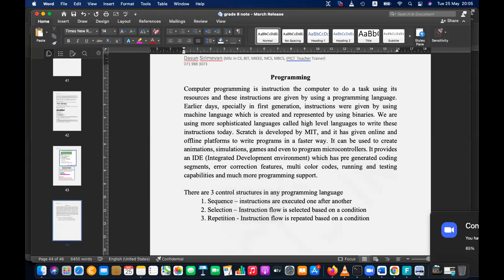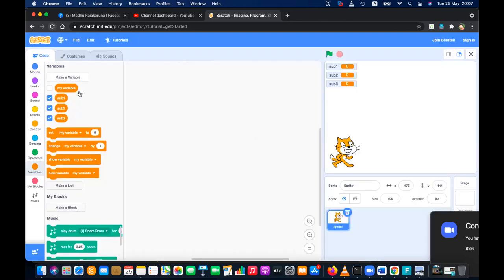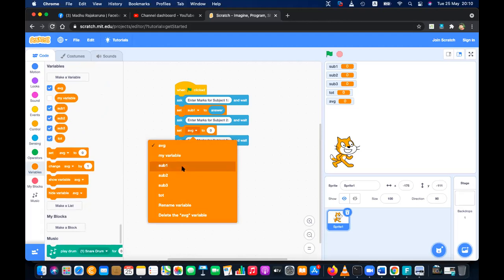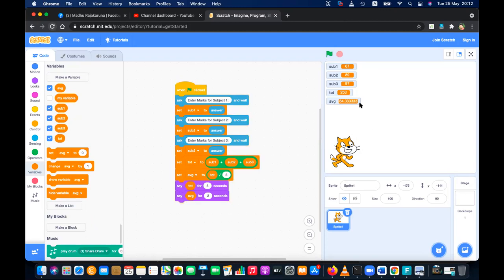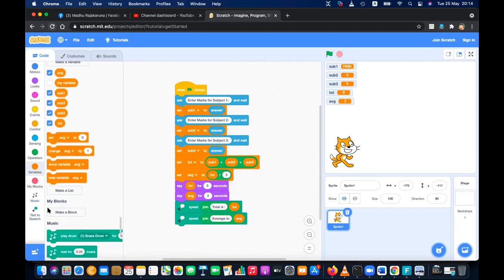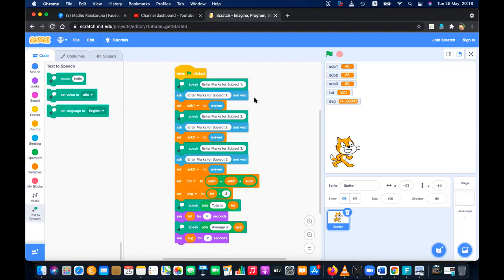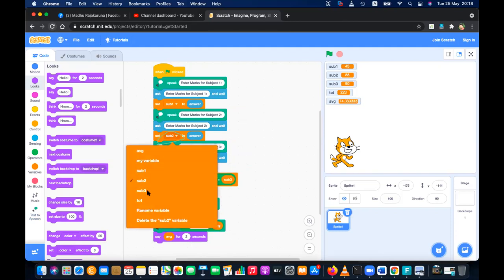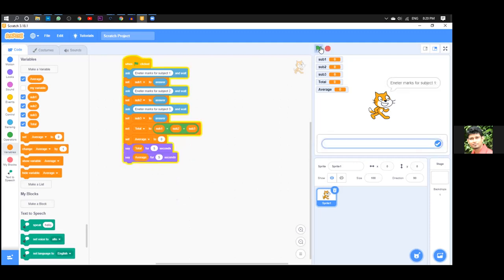Grade 8 English Medium ICT Day 28 P2